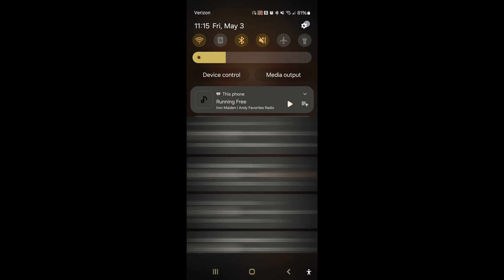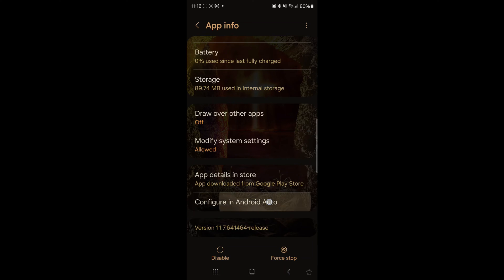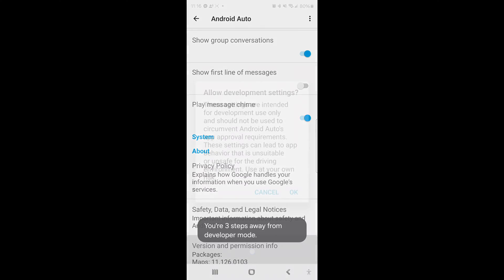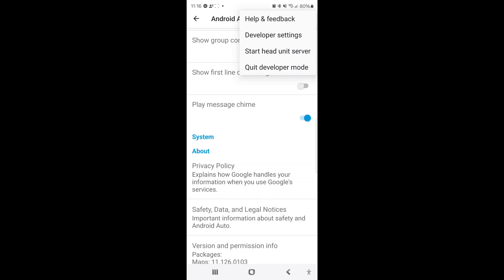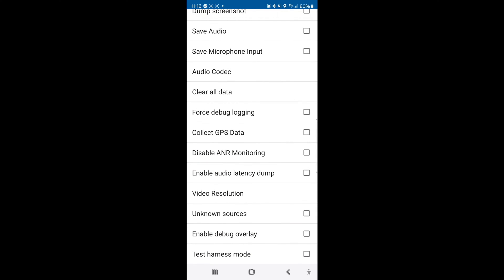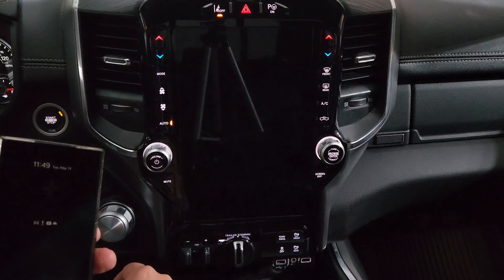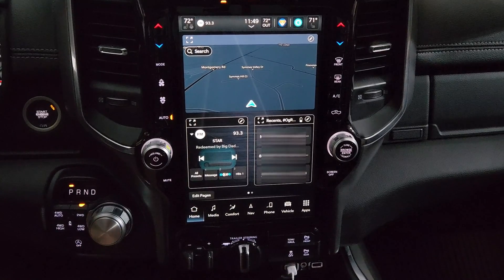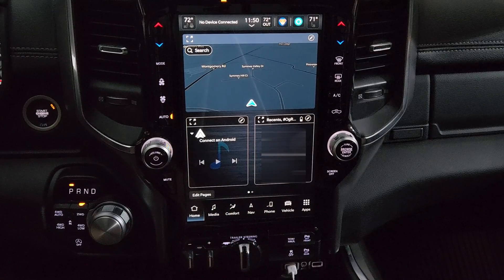FIXED!! Wireless Android Auto Dropping!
This video will discuss how to turn off wireless Android Auto on your Android Phone. If you have a Samsung Galaxy S24 Ultra or another android phone like a Google Pixel 8, you may have experienced your wireless Android Auto connection being disconnected in your car.
My 2023 RAM 1500 Laramie has this feature and it will randomly lose the Wi-Fi or Bluetooth signal from my phone and the screen will claim that UConnect 5 is disconnected. I thought it would be easy to just turn off the wireless option and use the USB cable, but that was much easier than it looked. The RAM 1500 tries to connect wirelessly FIRST and then looks for the cable.
This video will show you how to turn off the wireless option for Android Auto on your phone so that they only way to launch Android Auto is through the USB cable. Since changing this setting, I have not had any problems with Android Auto dropping my connection.